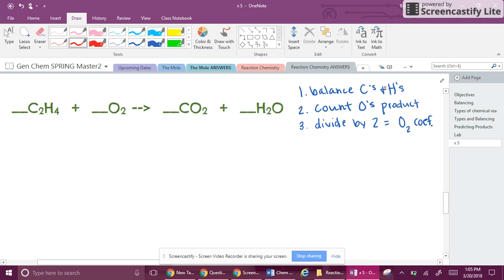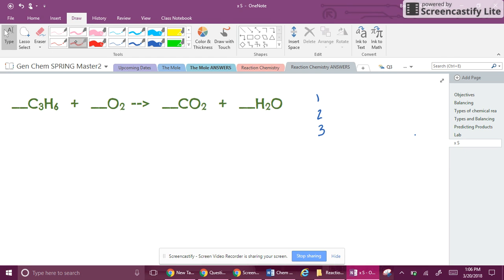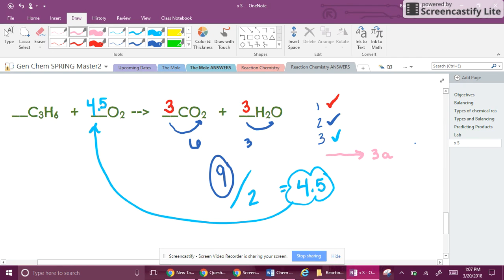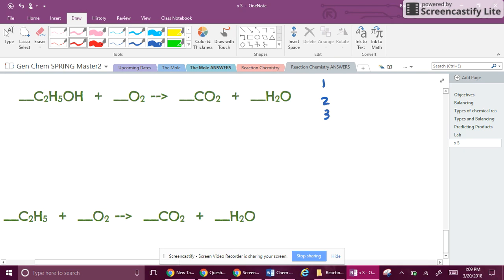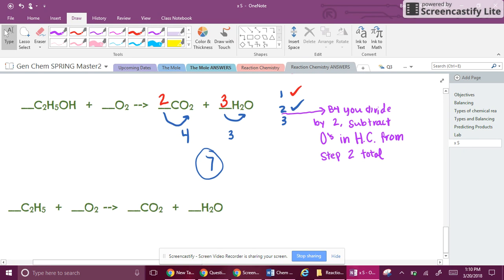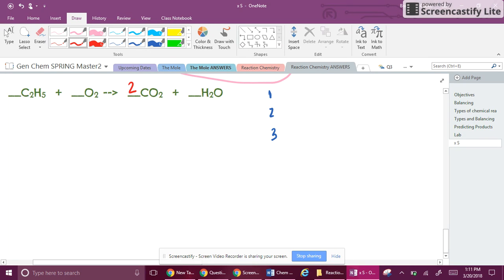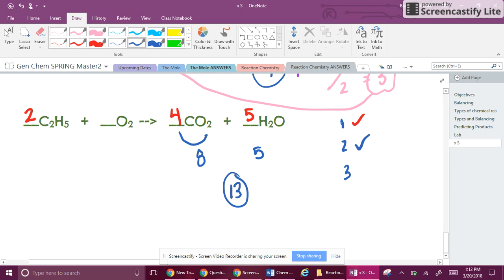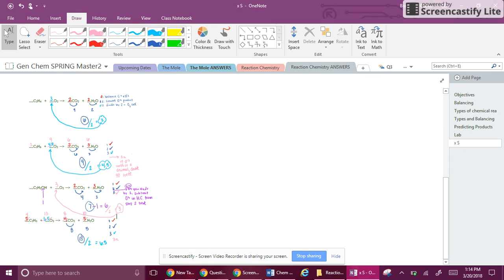Balancing Combustion Part 2